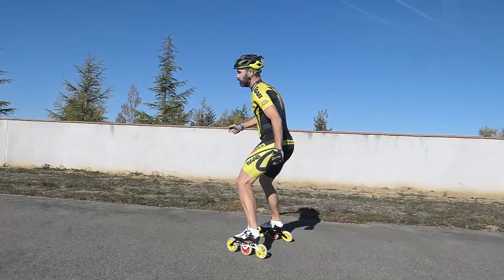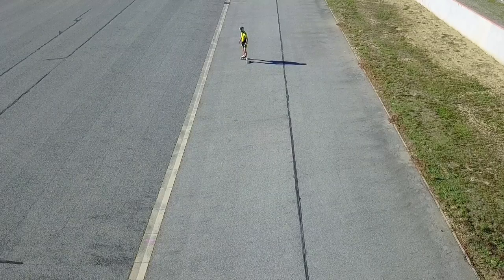how to slow down, brake & stop with inline speed skate (pascal briand vlog 94)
one of the most asked question from beginner and new marathon racer. how do inline speed skater stop? here is few information about how to do ...
Sara favorite skate

My favorite fitness skate :
my secret stop watch for training
the wheels i use :
my bearing :

my main camera

my action cam

my drone :

my camera gimbal :

my next camera :
my next lens :